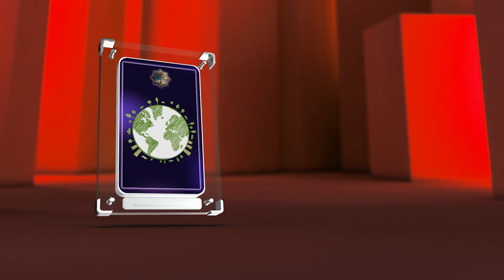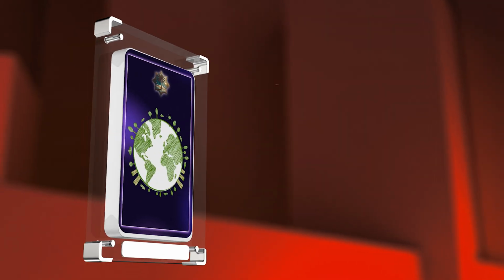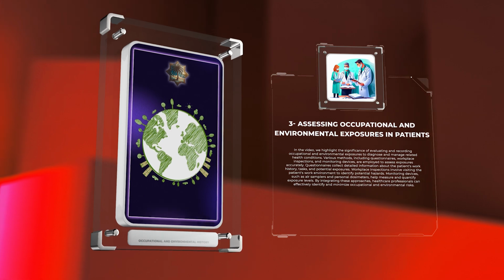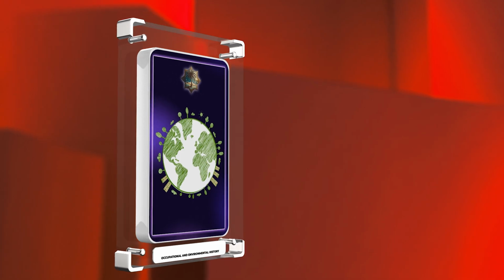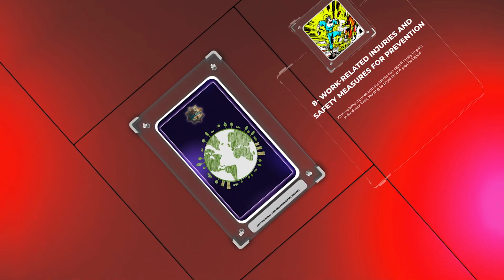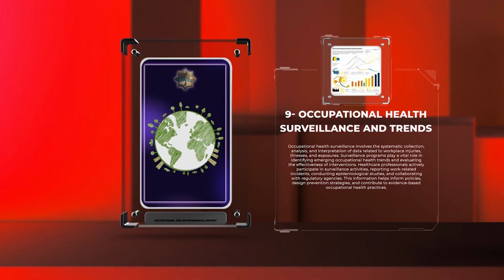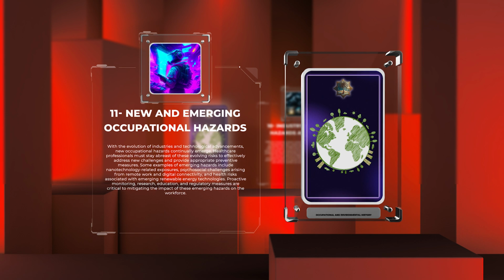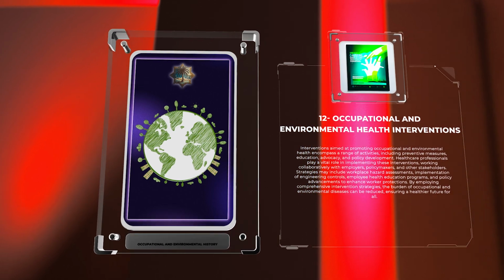Occupational and Environmental History